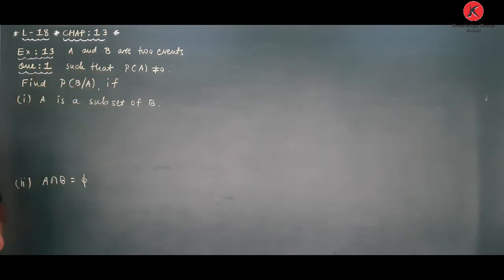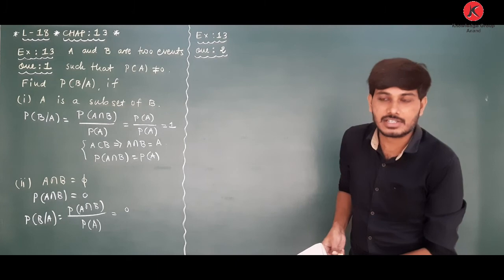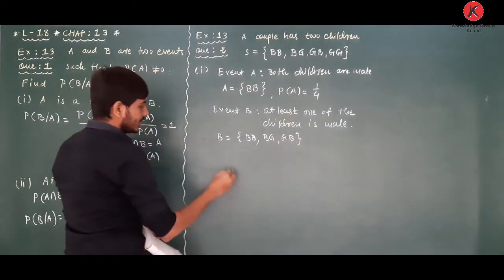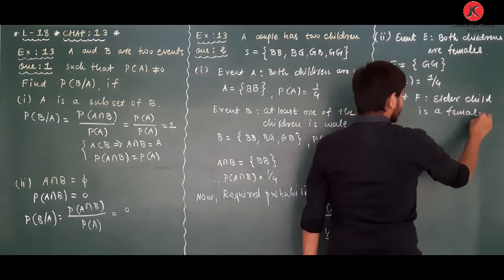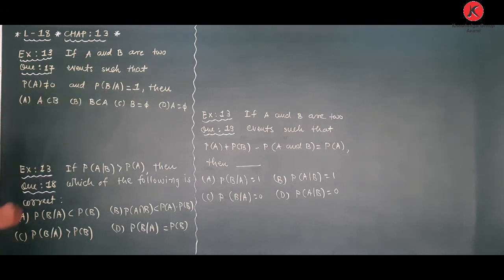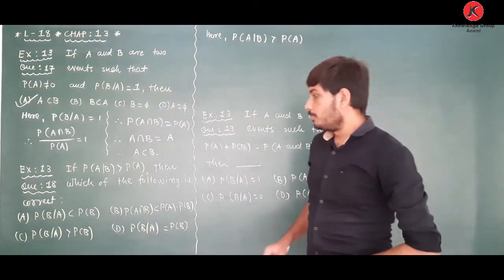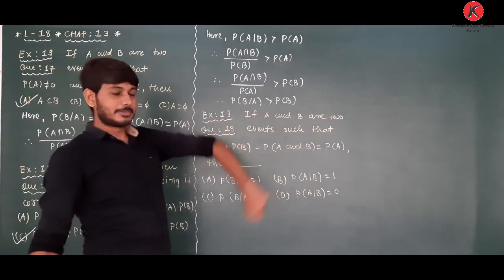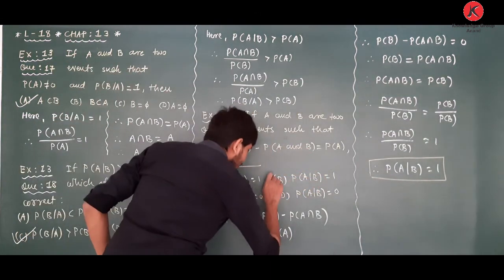CLASS 12 ENG MED MATH | Chapter :13 PROBABILITY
EXE:13 QUE:1(i,ii),2,17,18,19